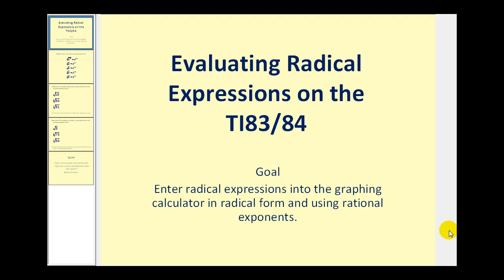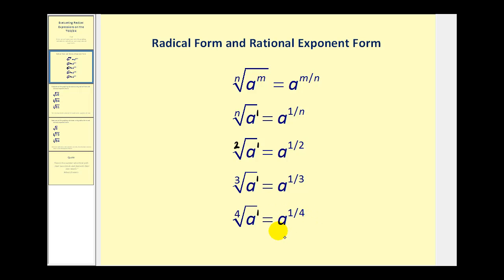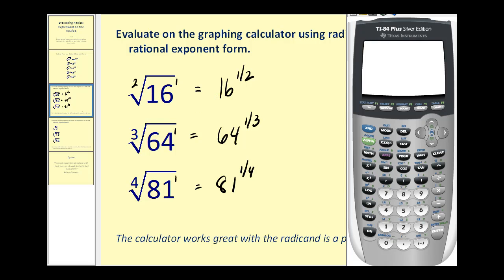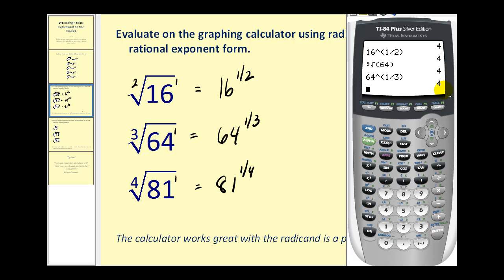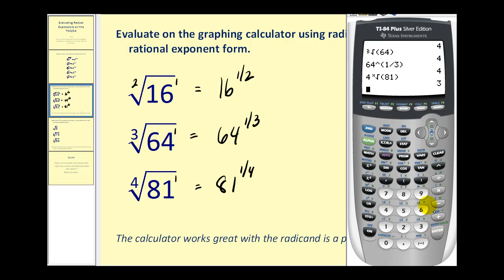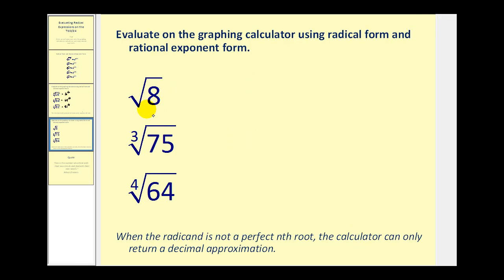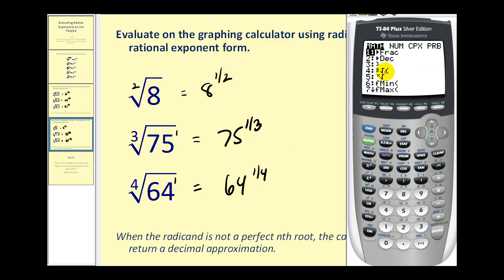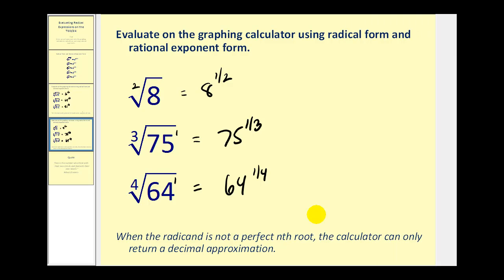Evaluating Radical Expressions on the TI83/84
This video shows how to enter and evaluate radicals on the TI83/84.  It also shows how to enter radicals enter the calculator using rational exponents.